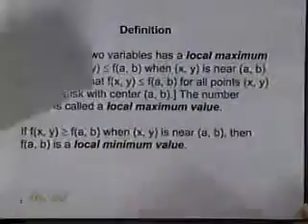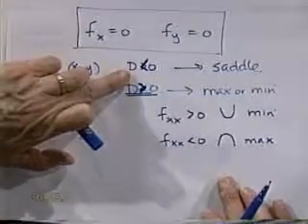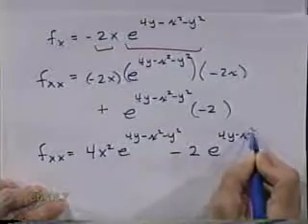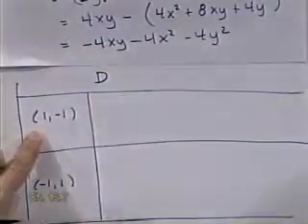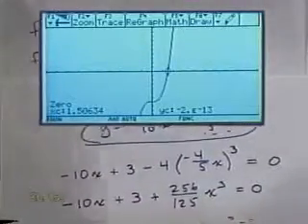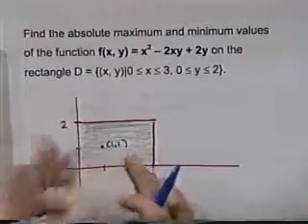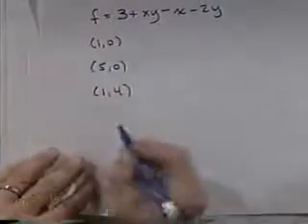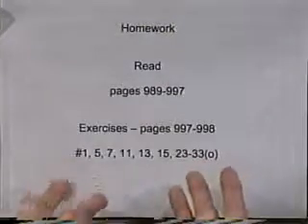Strocko MAT 283 Calculus III Lecture 18